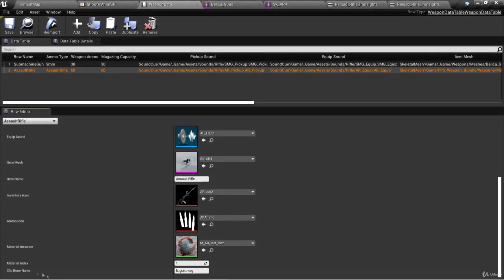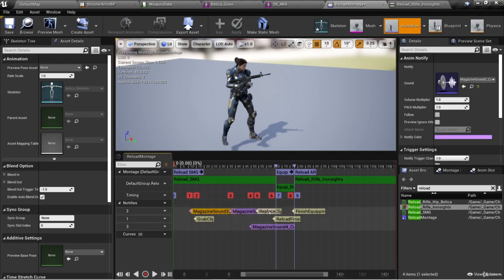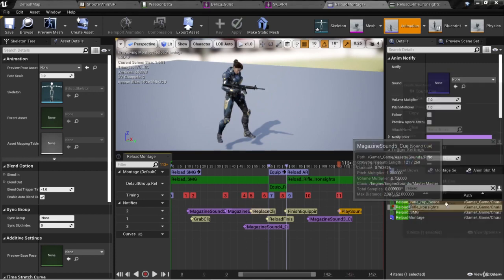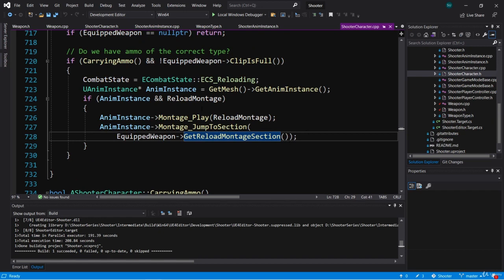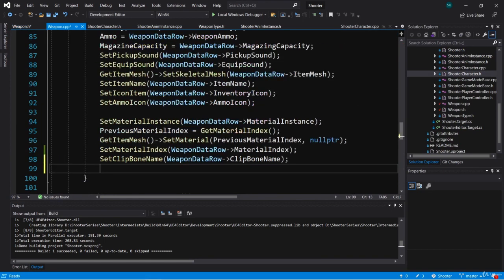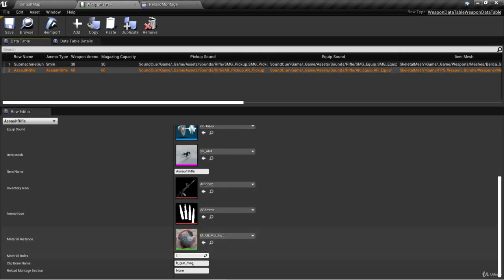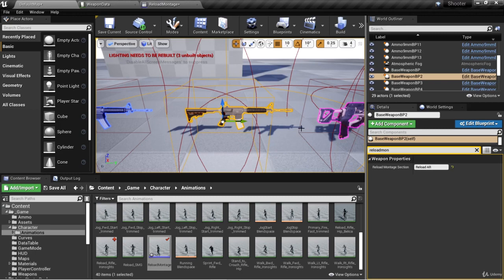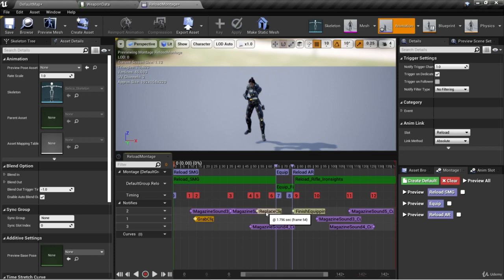203. Reload Montage Section in Data Table